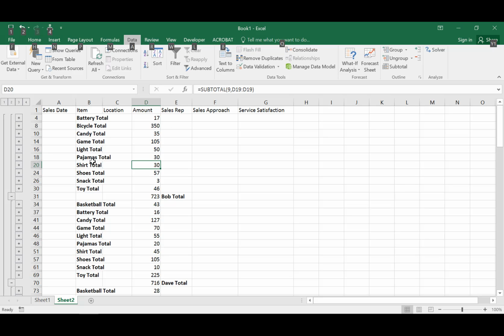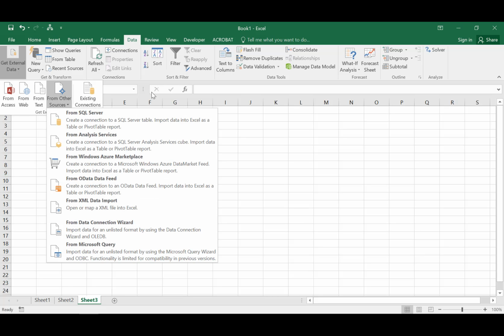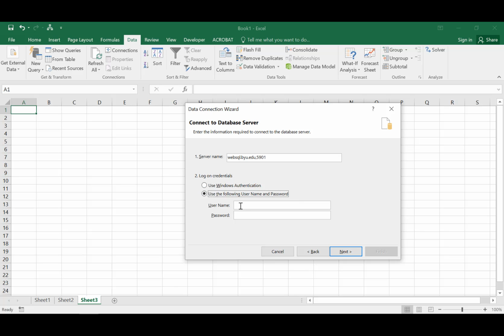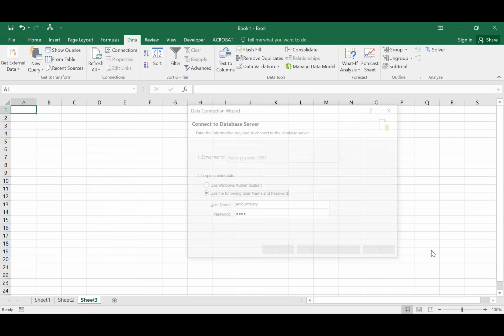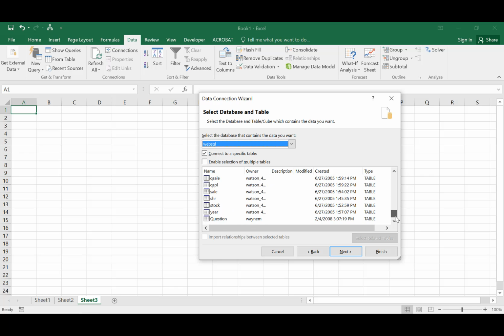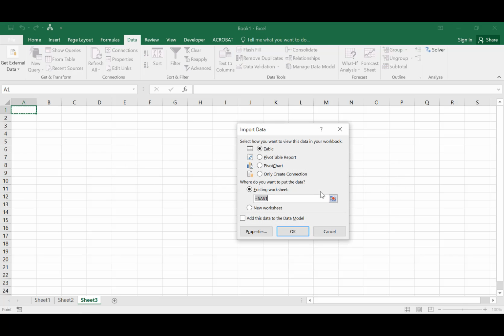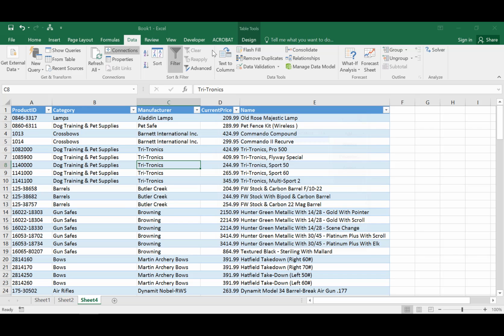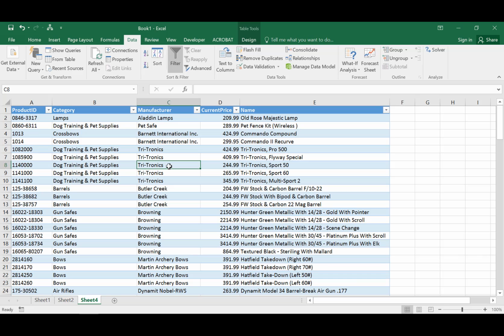Data from a Corporate Database